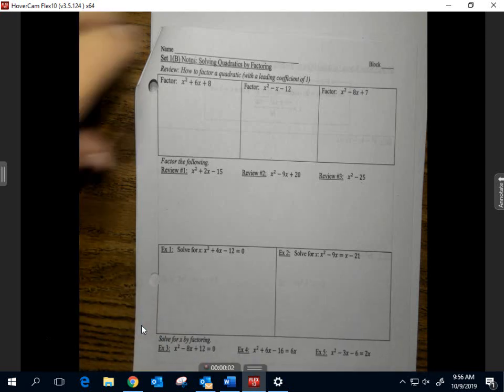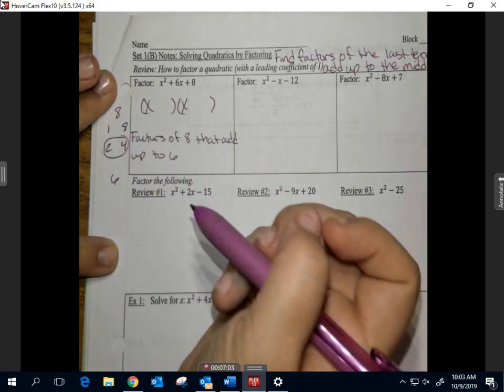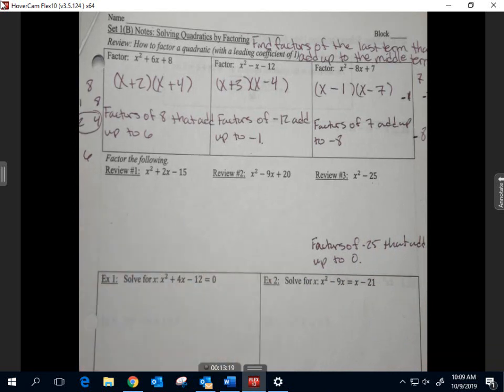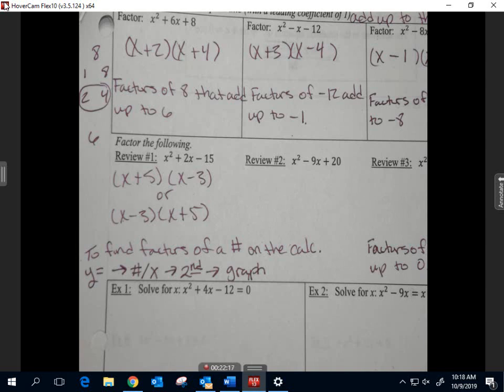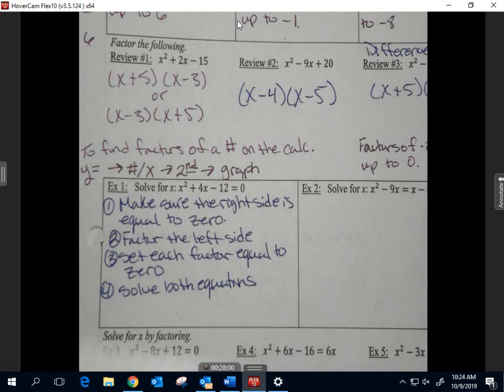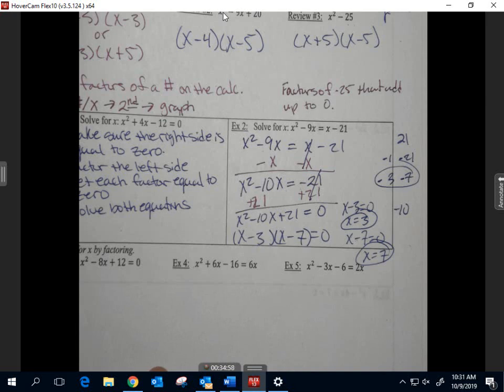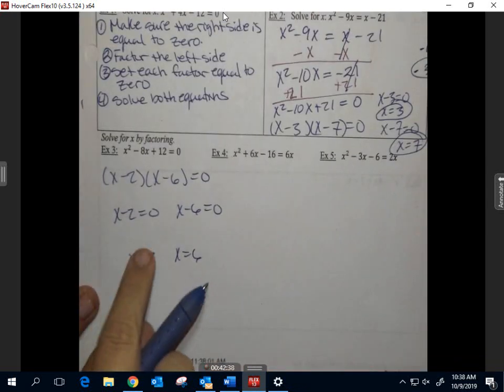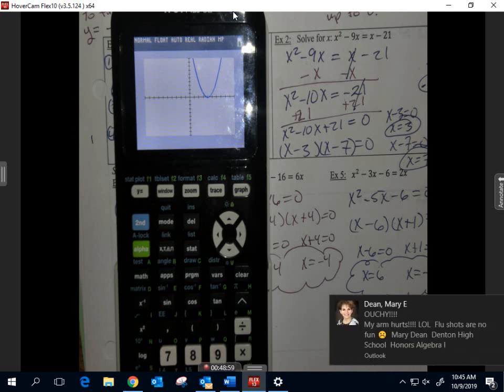Unit 2B Set 1B Notes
Solving Quadratics by Factoring Lesson